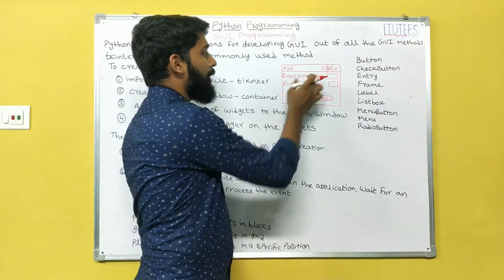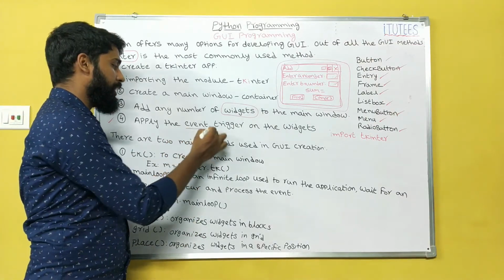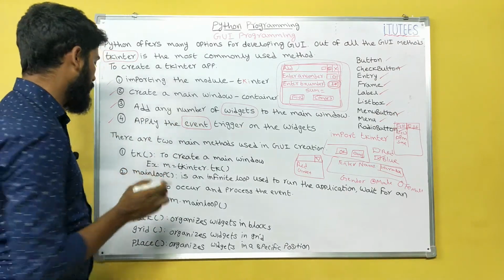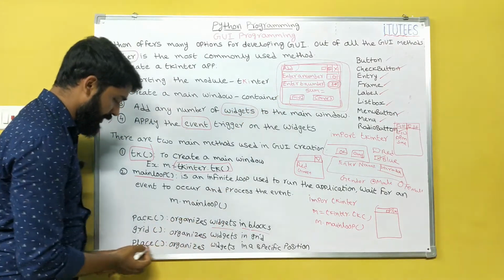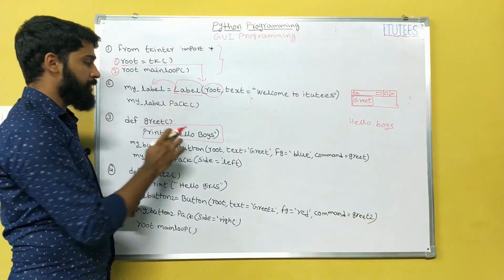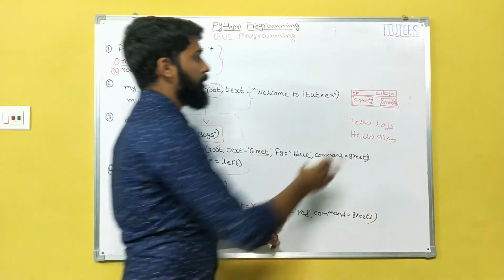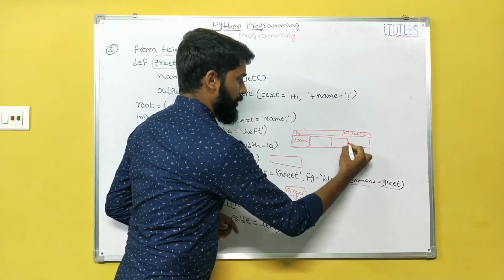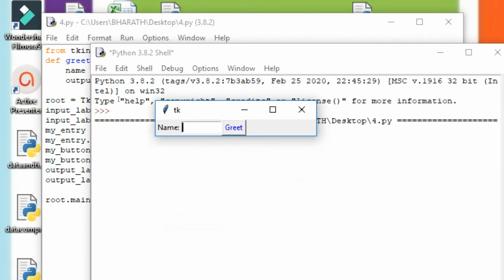Python Programming (Part - 64) GUI Programming in Python